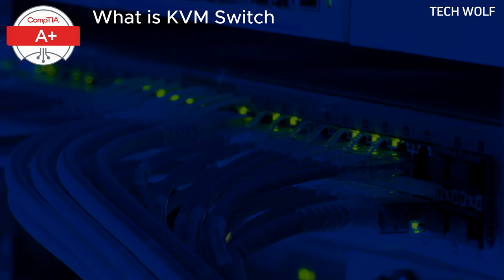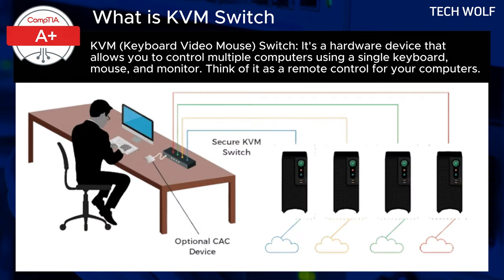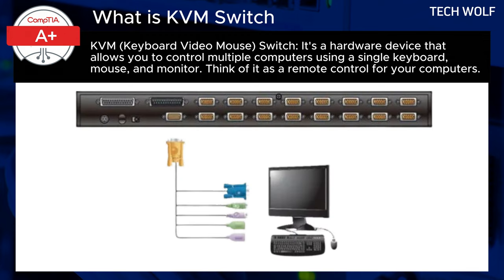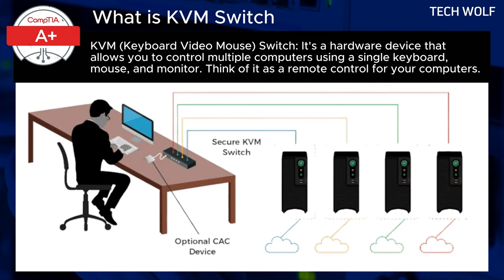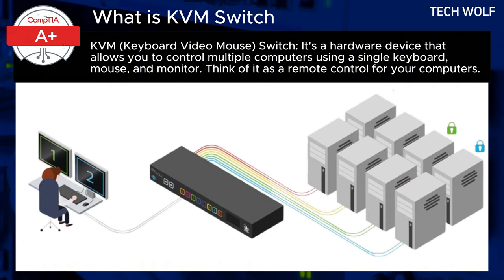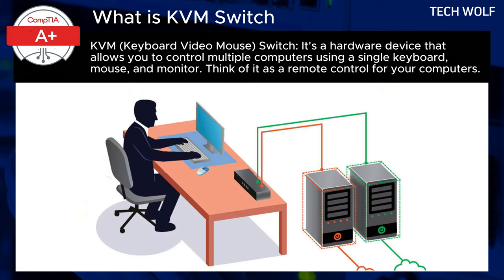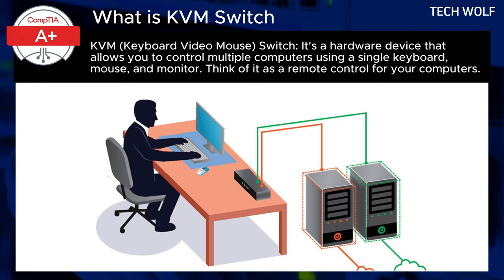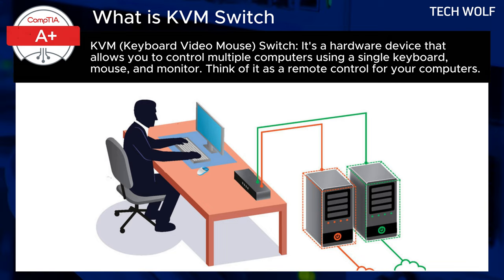What Is KVM SWITCH Explained | CompTIA A+ Course